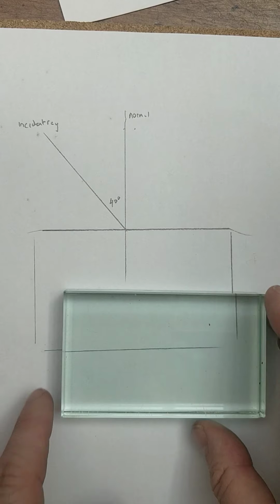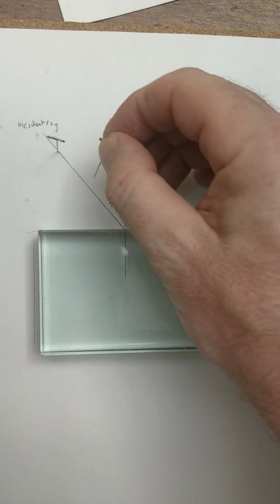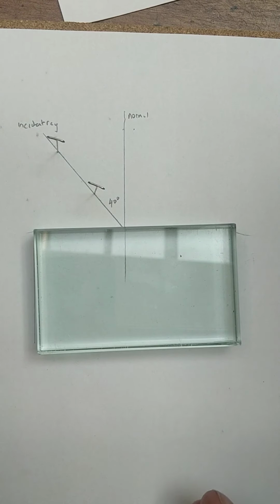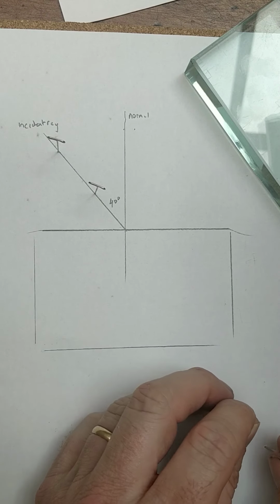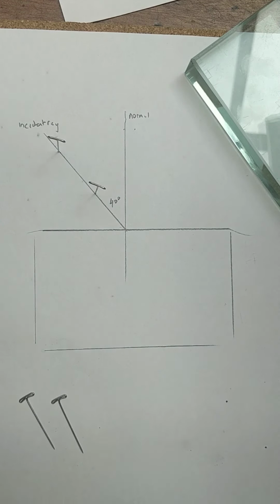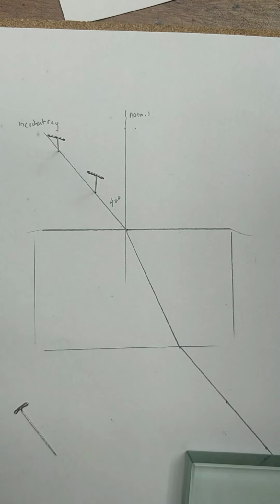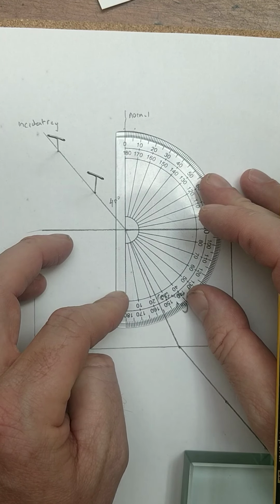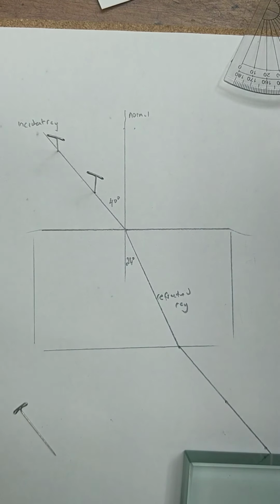snell's law 1